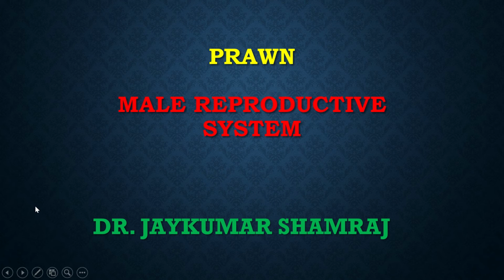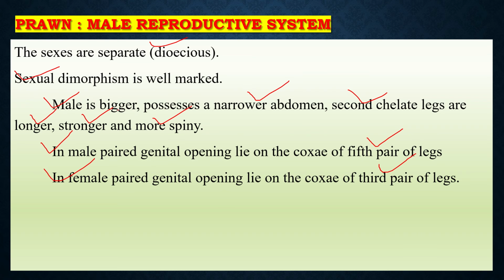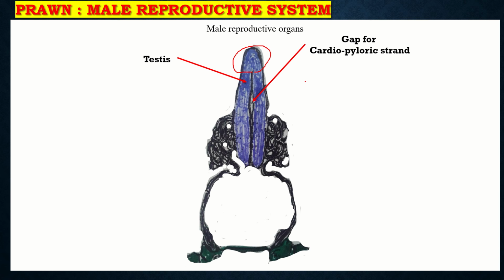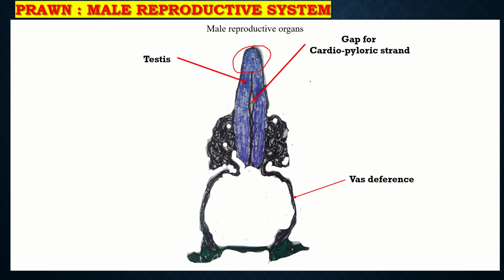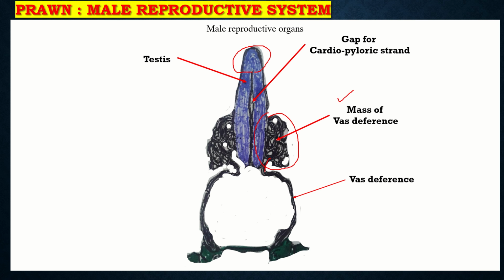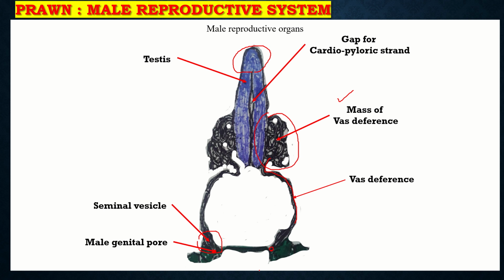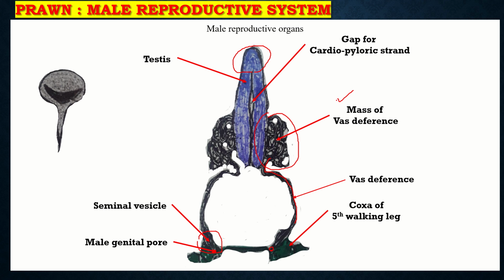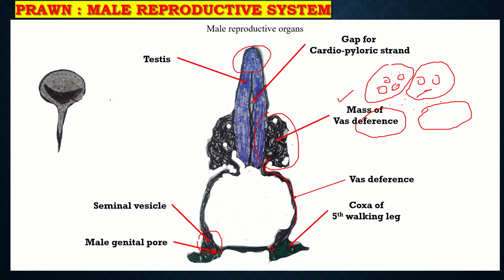Prawn Male Reproductive System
This video is based on the male reproductive system of Prawn